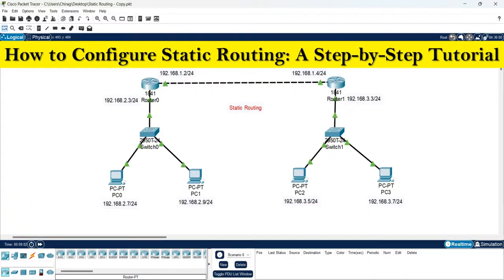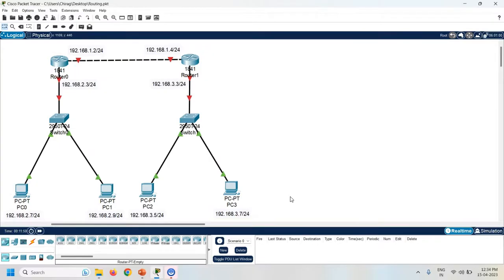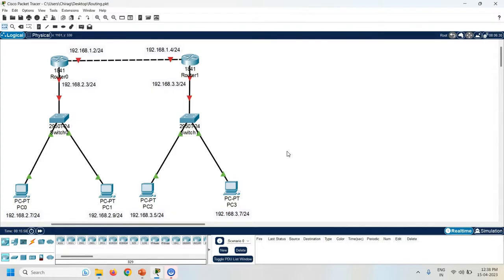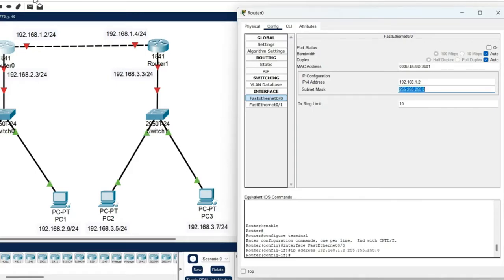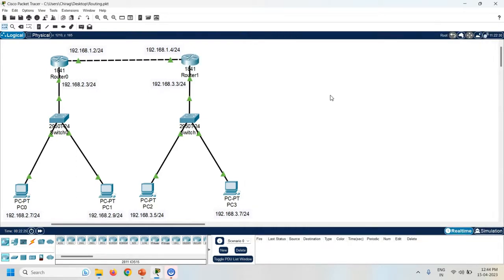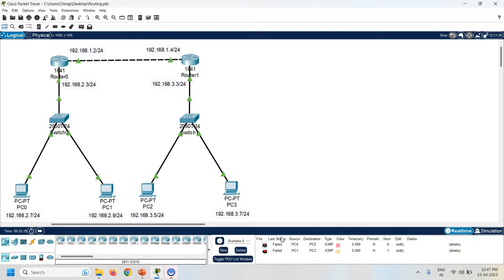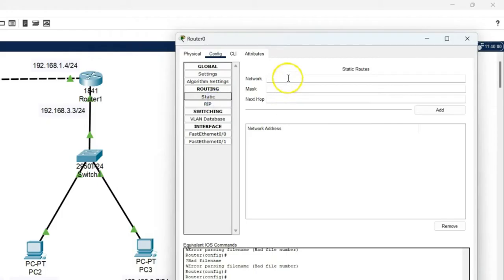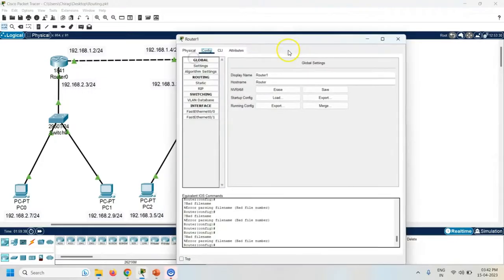How to configure Static Routing | Static Routing configuration step by step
How to configure Static Routing | Static routing  configuration step by step | How to configure static routing in packet tracer | Static Routing | How to Configure Static Routing: A Step-by-Step Tutorial for Network Engineers

In this video, I have explained how to configure Static Routing in cisco packet tracer.

Learn How to configure static routing - Secrets Revealed!
"Mastering Static Routing: A Comprehensive Guide for Network Administrators
How to Configure Static Routing: Step-by-Step Guide for Network Engineers